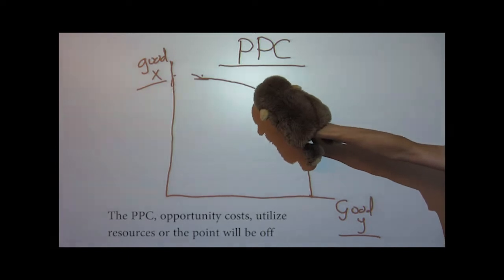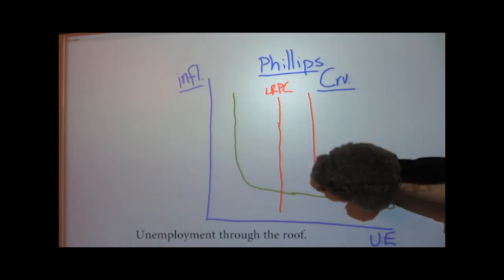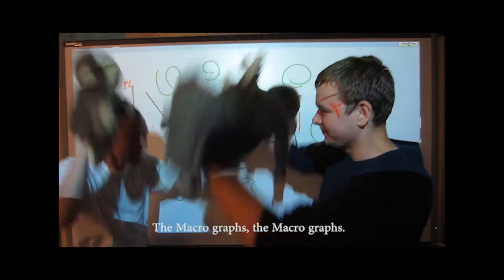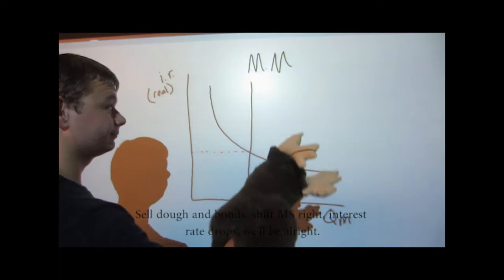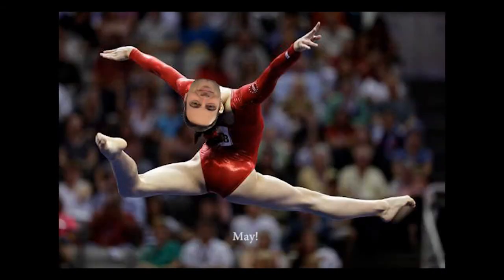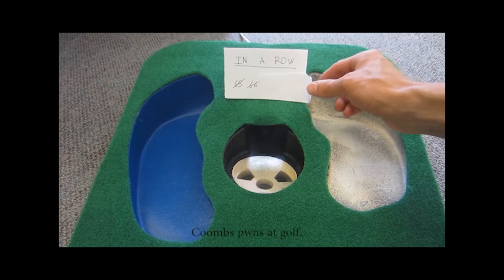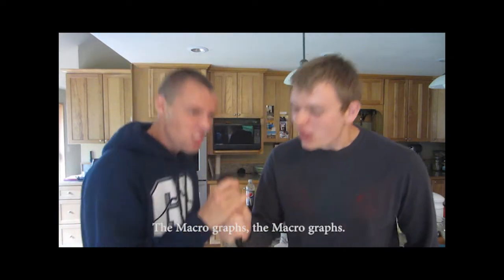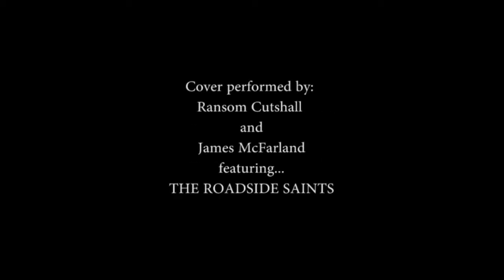The Macro Graphs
Macroeconomics parody of Radioactive by the Imagine Dragons.  Cover performed by Ransom Cutshall and James McFarland feat. The Roadside Saints.